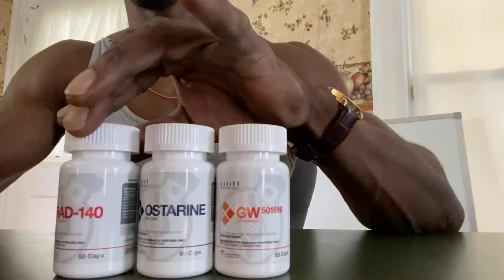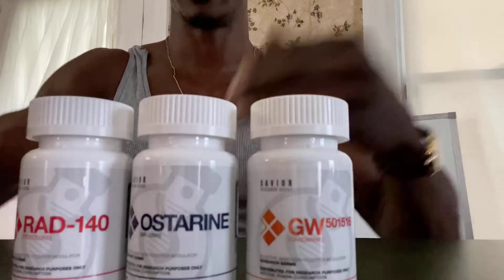Prohormones vs Sarms (My experiences) Part 2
For the record I am not a doctor so don’t take anything I say as medical advice.

This is my experience with Prohormones and Sarms and my take on natural bodybuilding Part 2 as promised. Enjoy!